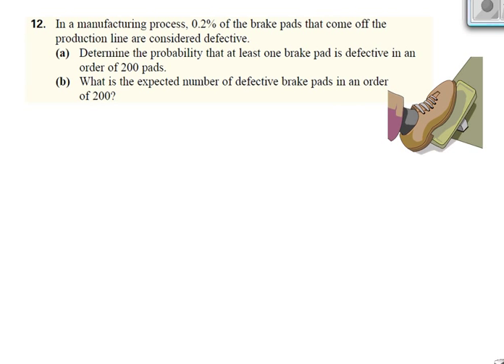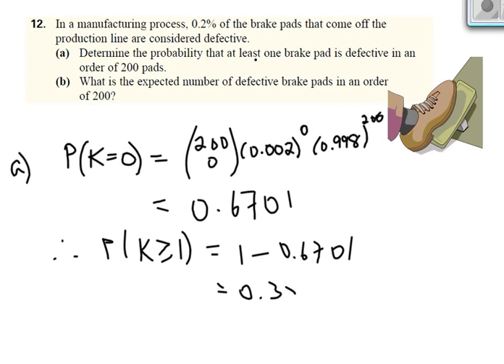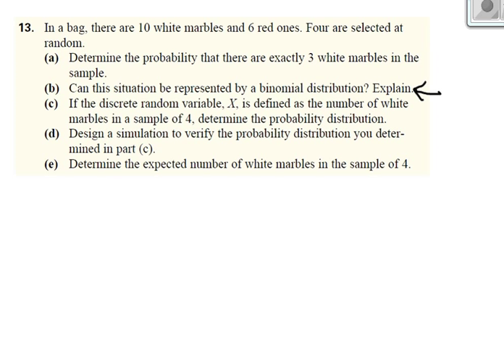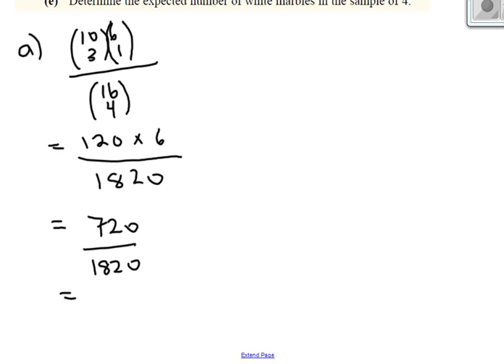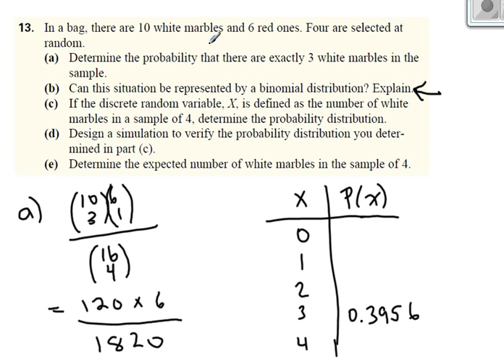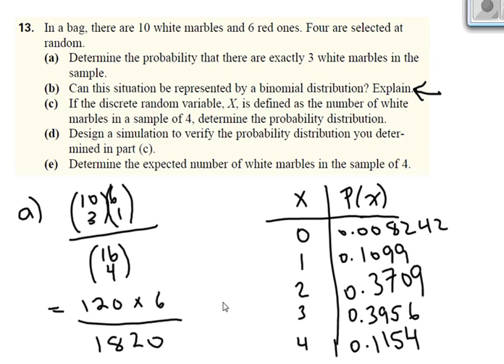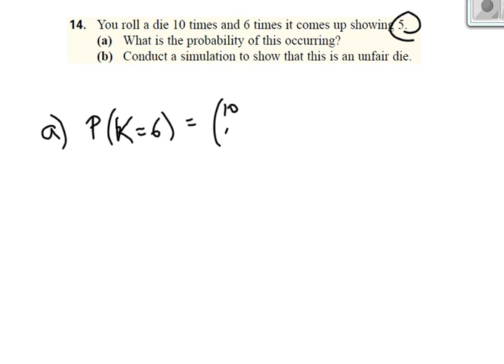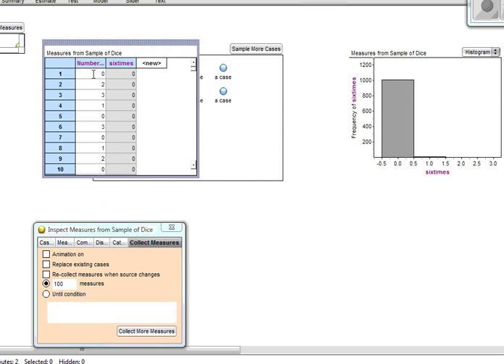chapter 5 review video4.wmv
MDM4U1 - Video #4: Questions from chapter 5 Wrap-Up (p. 324). Yo, study.